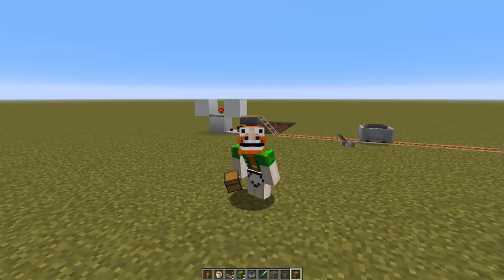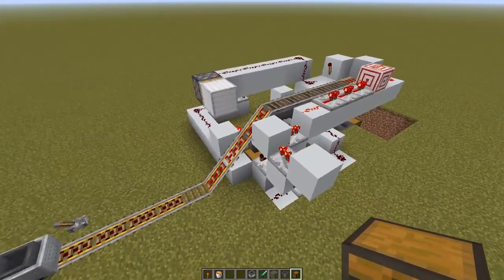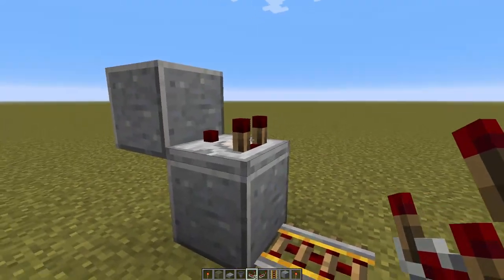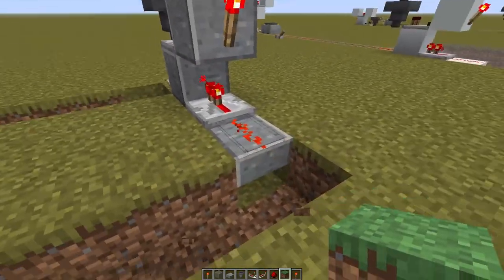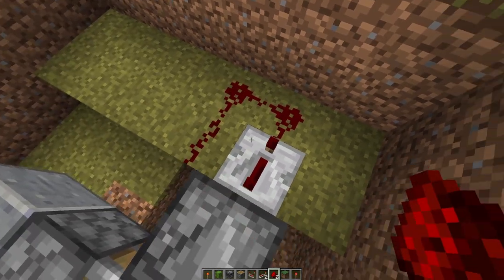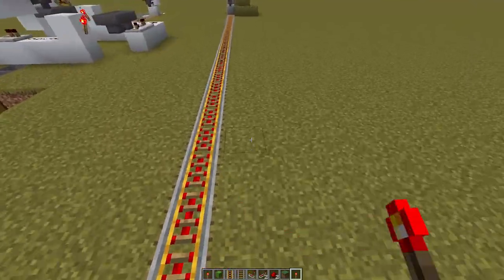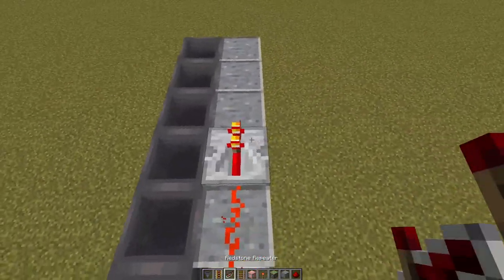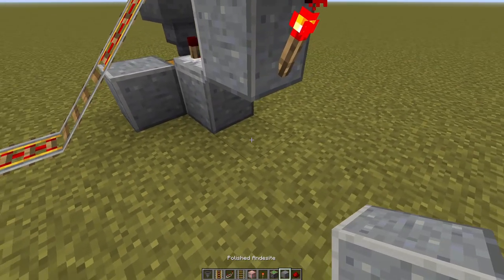1.16 Minecart Loader and Unloader | BEST Automatic Minecart Tutorial | Minecraft 1.16.1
NEW changes to Redstone in Minecraft 1.16 may break old automatic minecart loaders and unloaders. This is how to FIX them and I also do a block by block tutorial for an ADVANCED, no-fail version of this system (for laggy servers and minecarts going very quickly).

How to make the old Minecart Design (Just apply the changes in this video to this design)

TIMESTAMPS FOR BLOCK BY BLOCK TUTORIALS
What has Changed with Minecarts?- 0:47
Demonstration of the New and Improved System- 1:58
Unloading System + Overflow Protection- 3:40
Advanced Loading System- 11:14

Who are the Masochist Bois?

A group of two lads (Urban Hussar & Hyde) that apparently hate themselves enough that they choose to intentionally induce suffering by putting ridiculous limitations on every game they choose to play to completion.